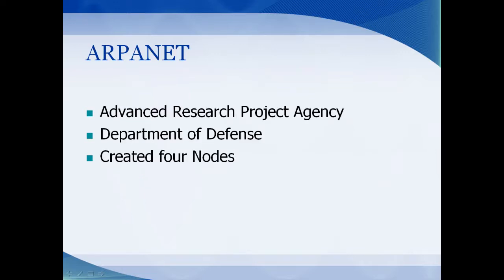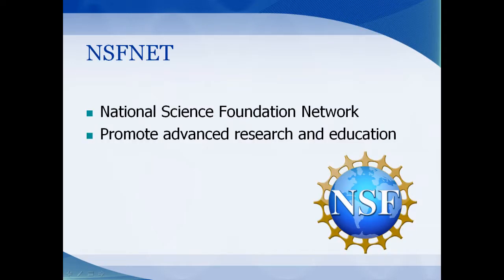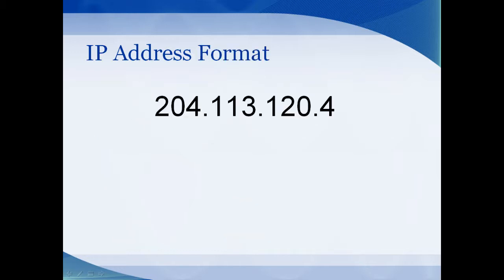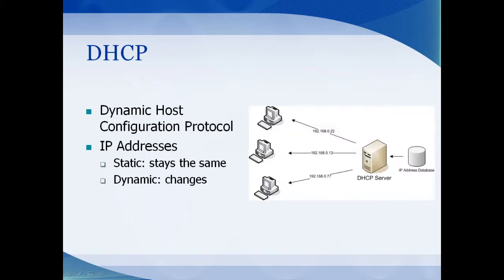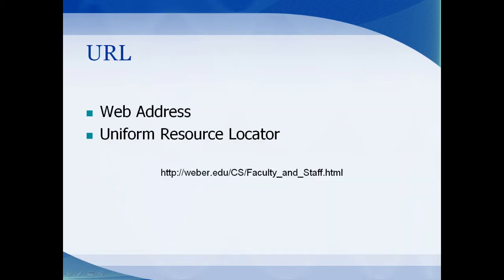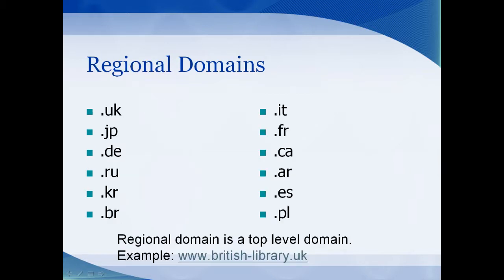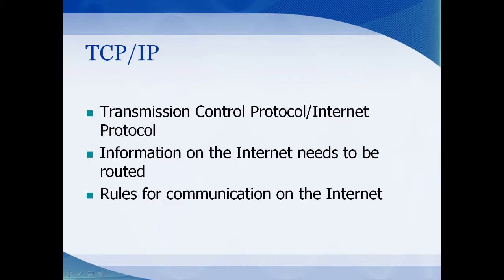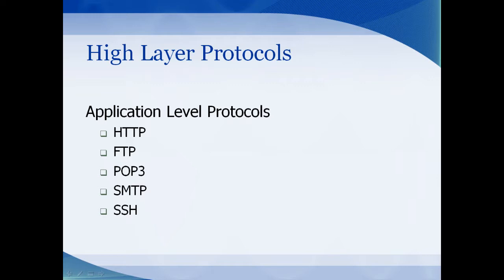Internet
Describes how the Internet works, including the history of the Internet.